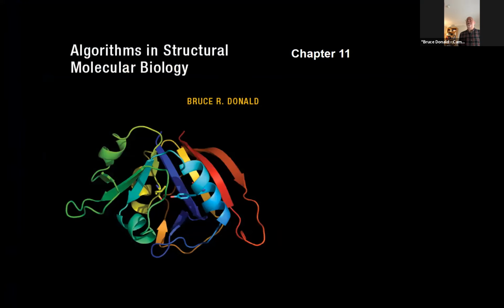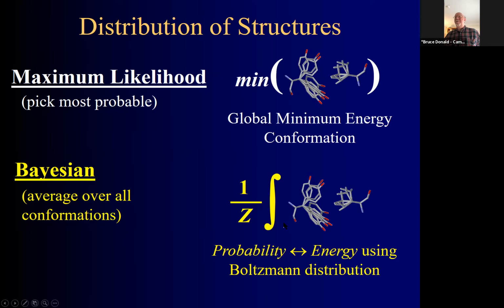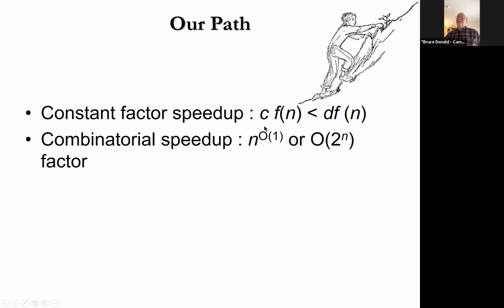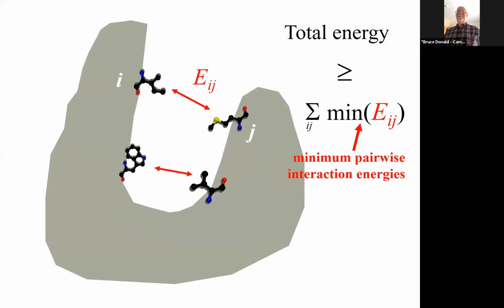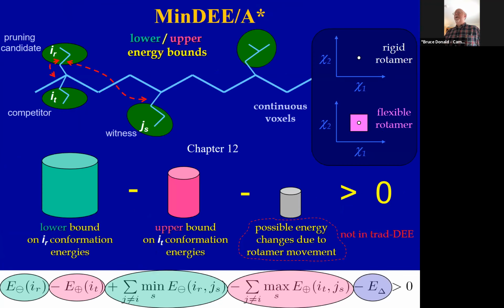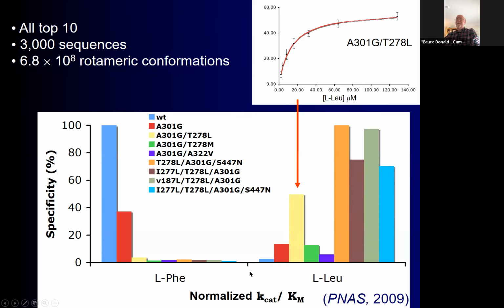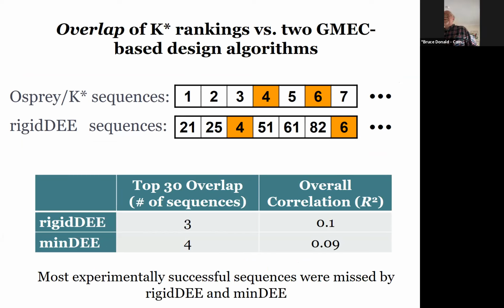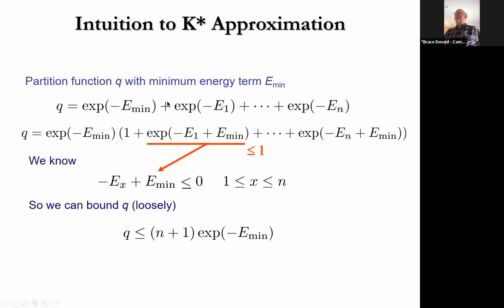Protein Design Algorithms -- Lecture L05 by Bruce Donald, Duke University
Protein Design Algorithms: K*, iMinDEE, Partition Functions, Design for Affinity
and Epsilon-Approximation Algorithms
Lecture L05 by Bruce Donald, Duke University
We will assume you have watched lectures L01 and L02 in this series first.

From CBB 590/CS 590
Introduction to Computational Biology

Textbook for this course:
Algorithms in Structural Molecular Biology, MIT Press
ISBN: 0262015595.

Some of the most challenging and influential opportunities for Physical Geometric Algorithms (PGA) arise in developing and applying information technology to understand the molecular machinery of the cell. Recent work shows that PGA techniques may be fruitfully applied to the challenges of structural molecular biology and rational drug design. Concomitantly, a wealth of interesting computational problems arise in proposed methods for discovering new pharmaceuticals.

This seminar course focuses on topics in computational biology. We will emphasize themes that unite algorithms, modelling, and experimental results. Topics will include algorithms, modeling, and experimental validation for several areas, including protein design, protein:protein interactions, structural biology, structural immunology, and structure-based drug design.